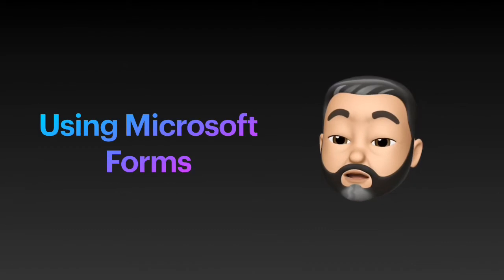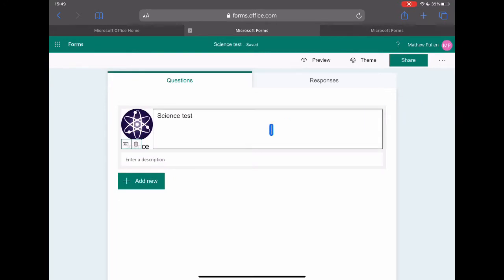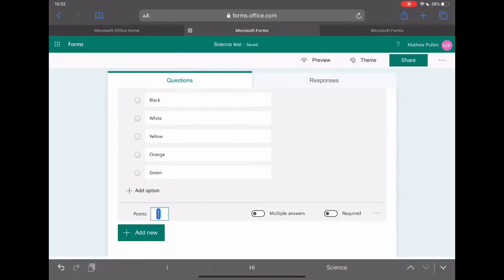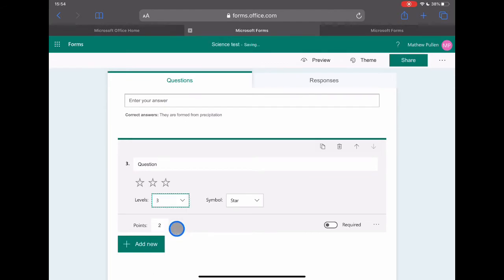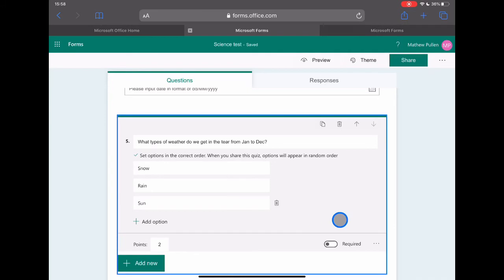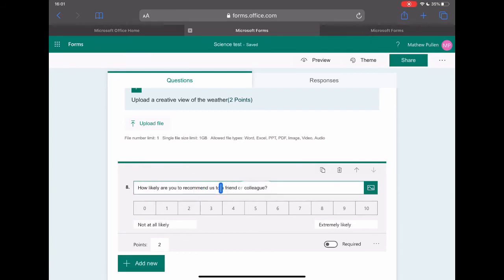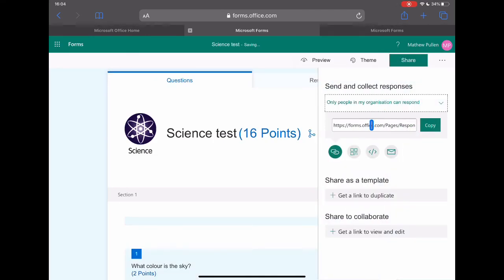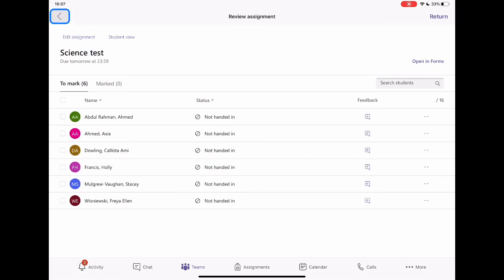Using Microsoft Forms on iPad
Easily create surveys and polls to collect customer feedback, measure employee satisfaction, and organize team events